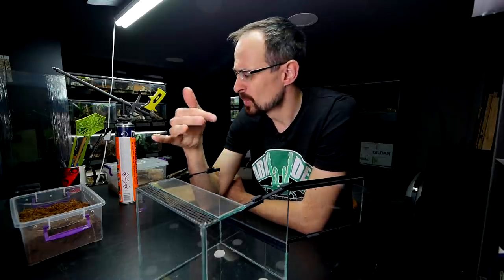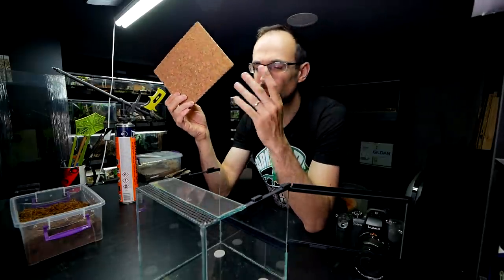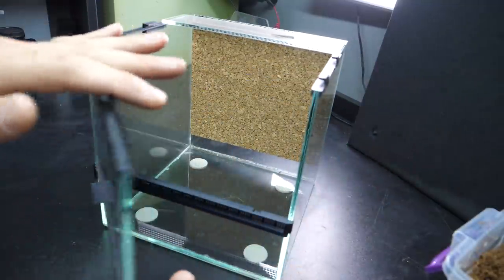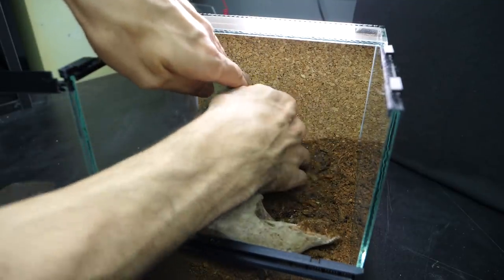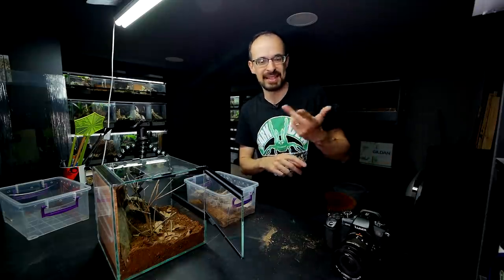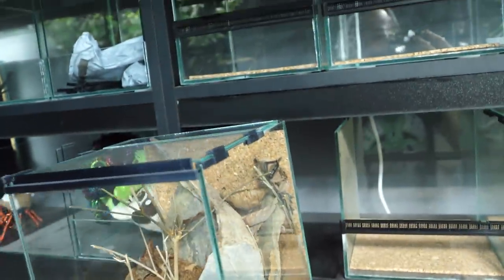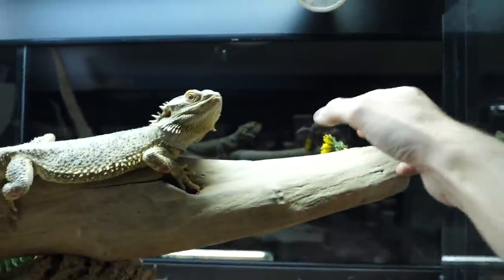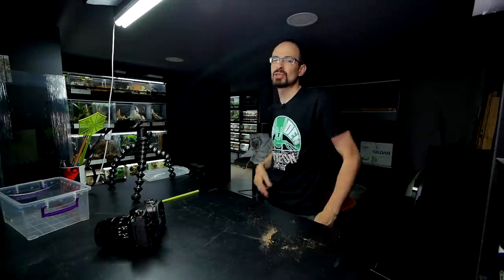One Really PRETTY TARANTULA gets a good enclosure!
00601
Harpactira pulchripes
rehouse